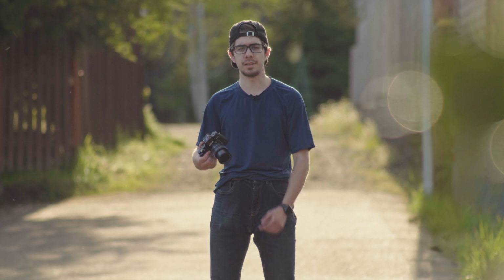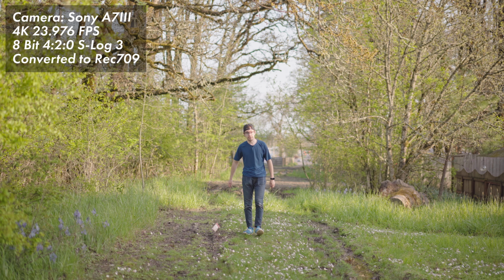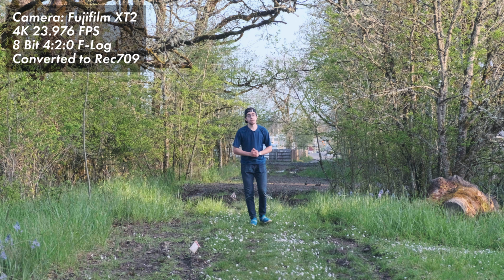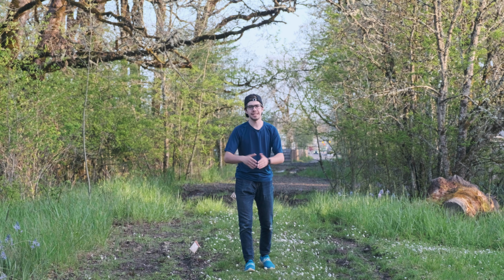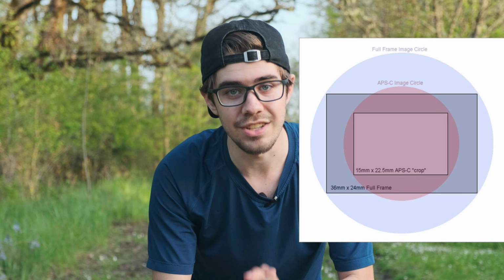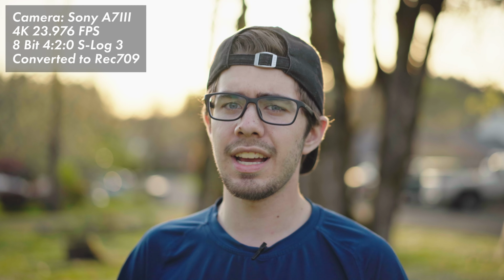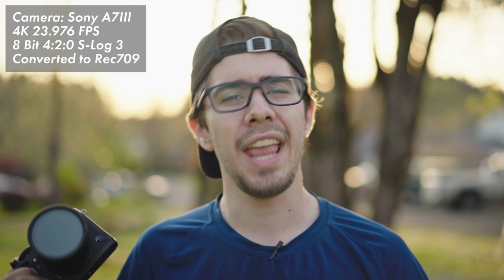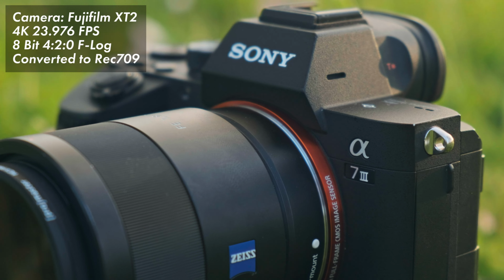Fujifilm XT-2 vs Sony A7III - Which Camera for Beginner Filmmakers?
I compare 2 cameras I have owned, the Fujifilm XT-2 and the Sony A7III. One camera setup costs about $1000 used and the other costs $2000. Which camera do you need to get started in your filmmaking journey? Join me as we check out some important details on both cameras, helping you pick a camera that doesn't break the bank.

THE GEAR I USE:
Sony A7iii
Sony A7Siii
Sony A7RIV
RED Weapon 6K CF
Freefly MoVi Pro
Freefly MoVi M5
DJI Ronin RS2
Glidecam HD4000
13" M1 MacBook Pro